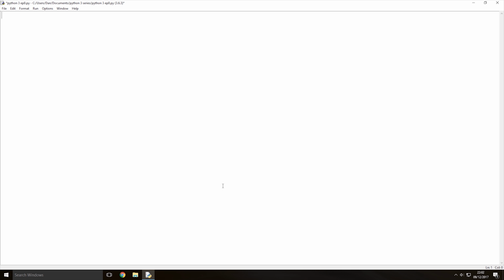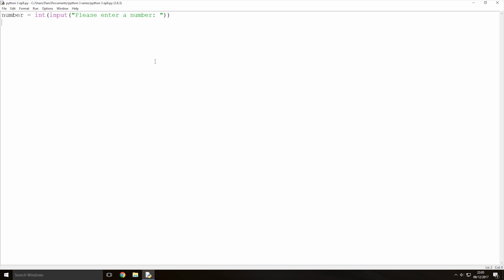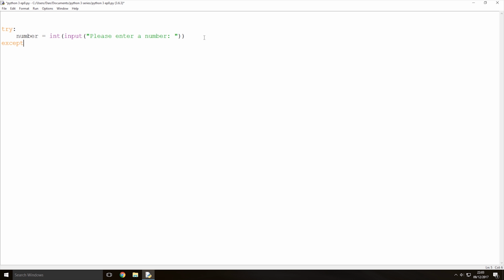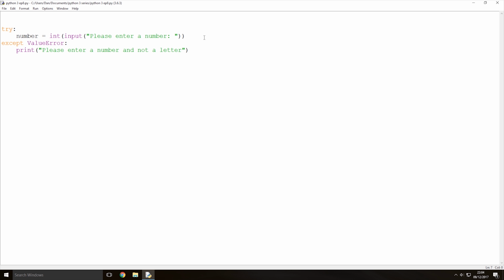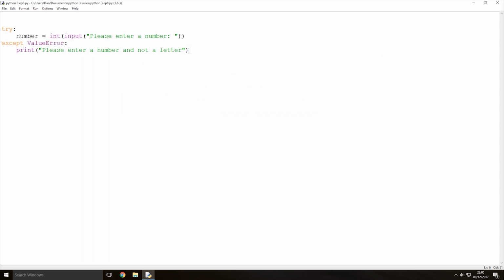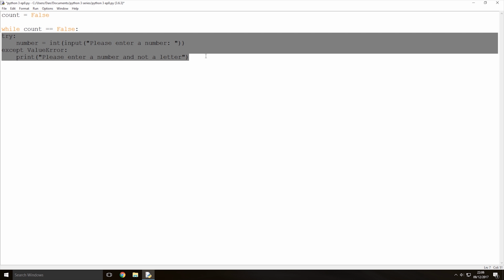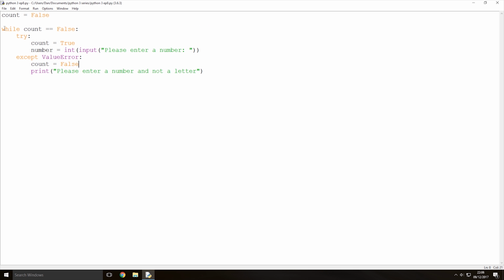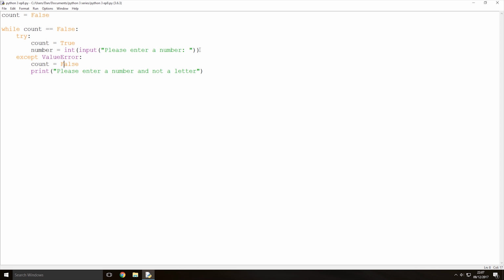Python 3 for beginners ep8 - Exception handling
Hey guy's R4GE VipeRzZ here and today in this video I will how you can use exception handling to catch errors in your code. Error handling is most useful when you need to validate a users input.

For all of my Python 3 videos I will be using the IDLE editor when it is possible.